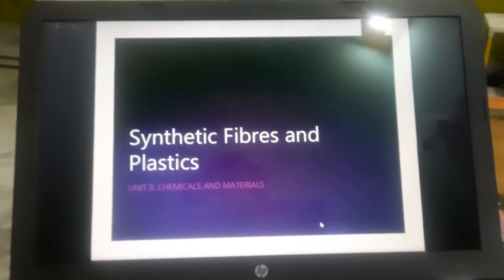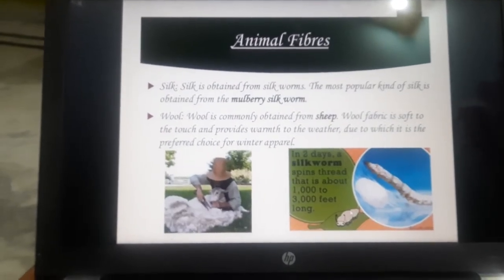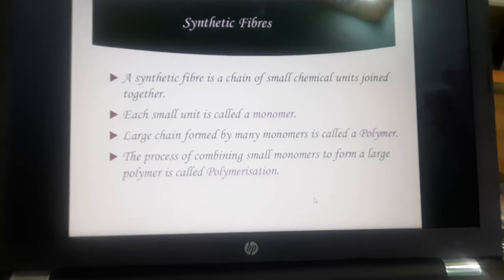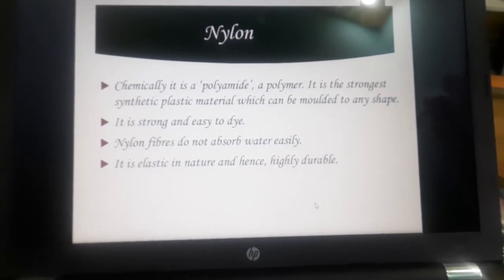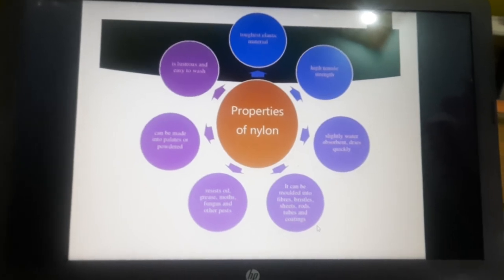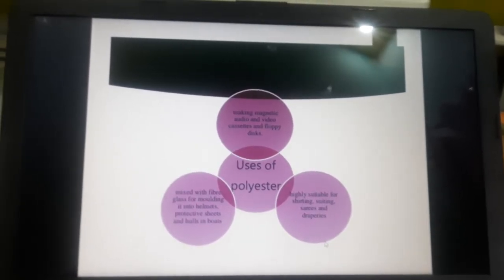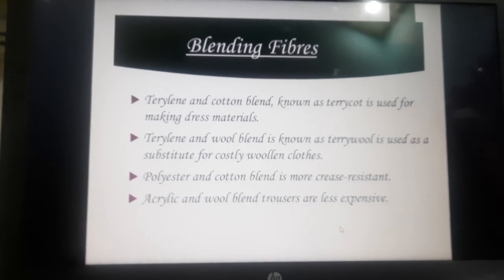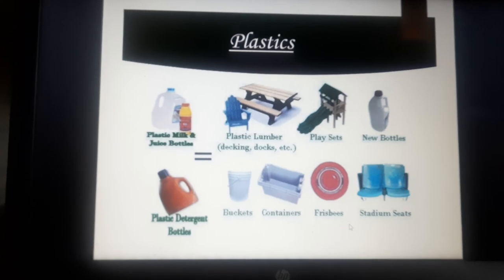Synthetic Fibres and Plastics part 1/Class 8/Parul Chaudhary